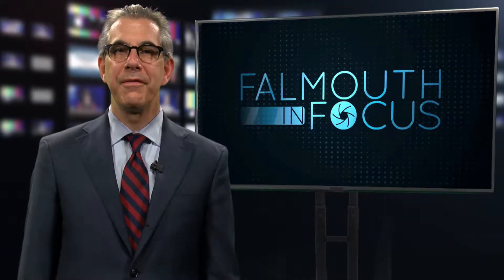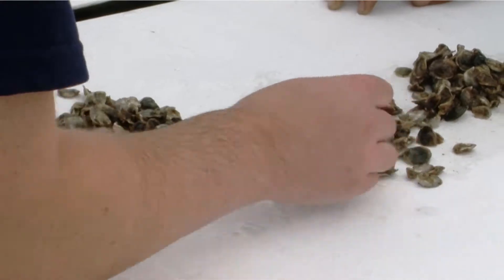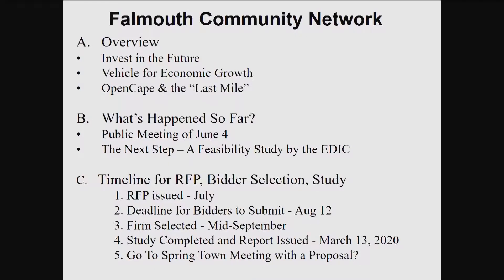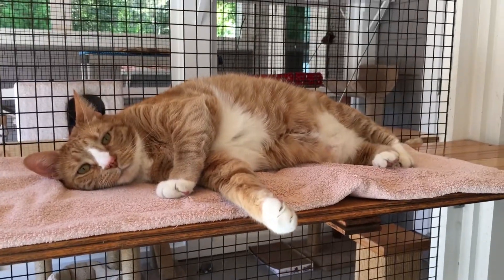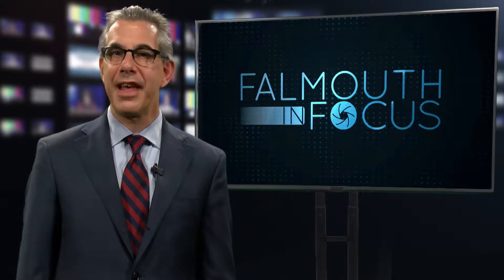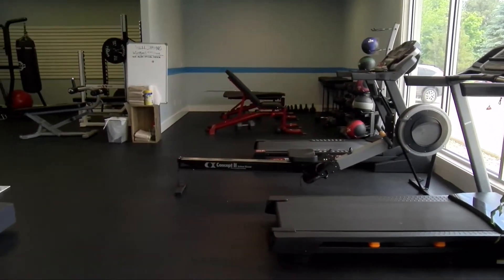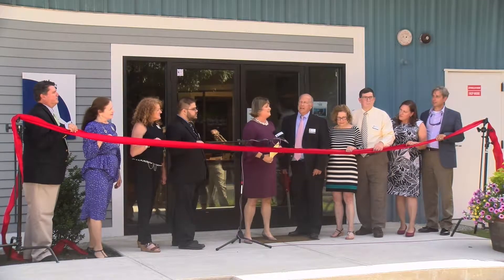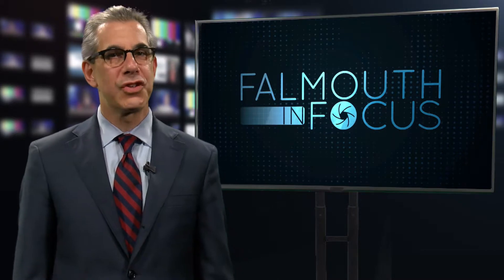Falmouth in Focus August 2, 2019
In this episode of Falmouth in Focus, we check out the newest Falmouth Police Department tool to educate parents about substance abuse, shop at a flea market to benefit local felines, and help cut the ribbon for the new Falmouth Community Media Center.   All this and much more on this episode of Falmouth in Focus.